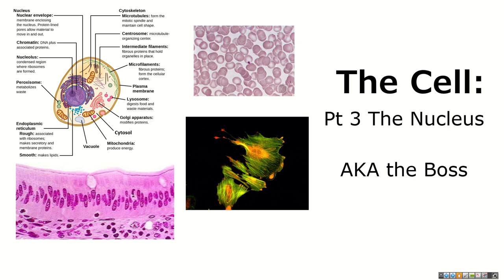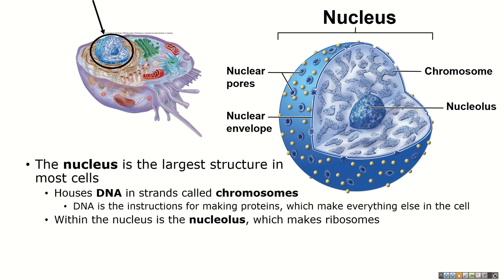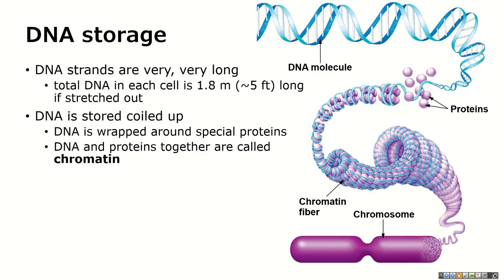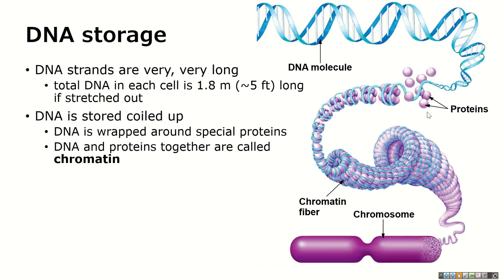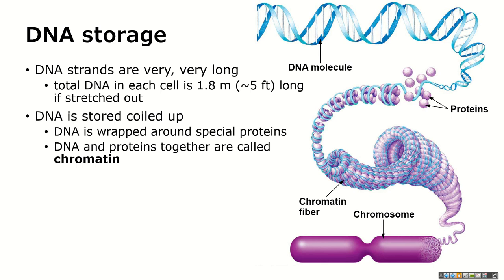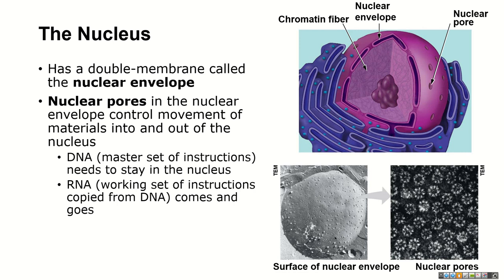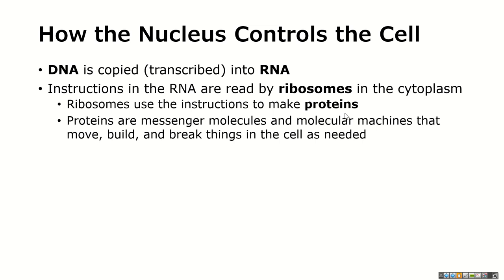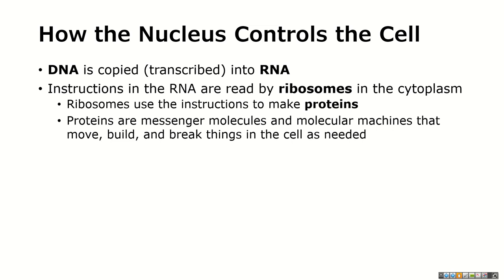Cells-3-Nucleus (Bio 1100)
The nucleus houses the DNA and is surrounded by a double membrane with pores that control entry and exit.